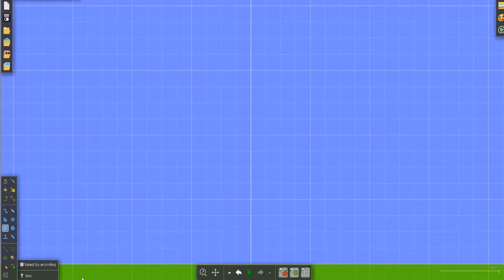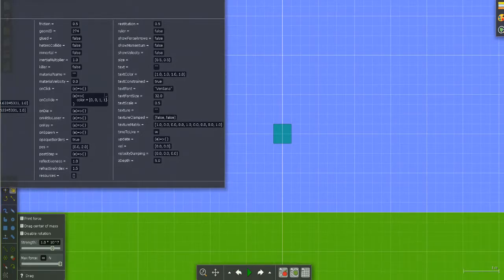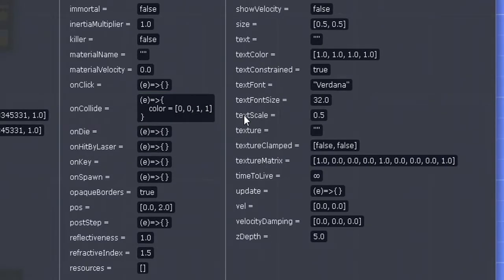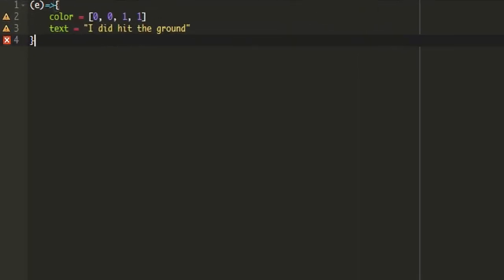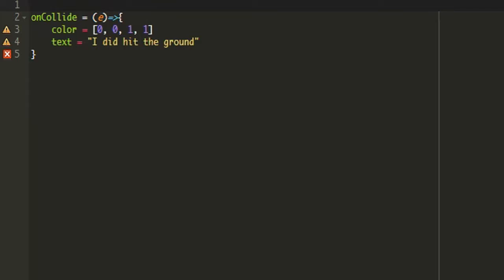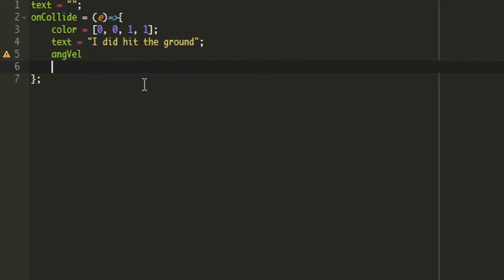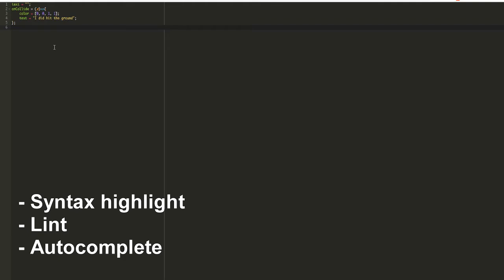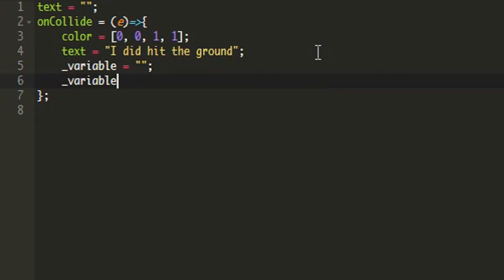The basics of Thyme IDE